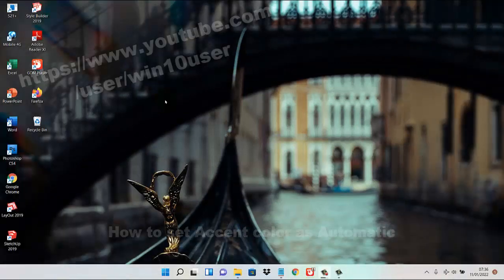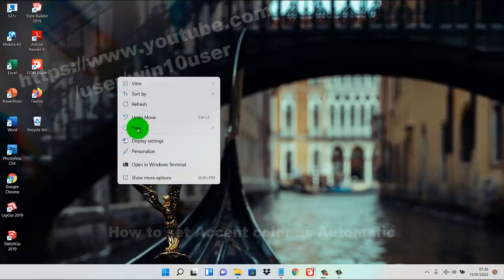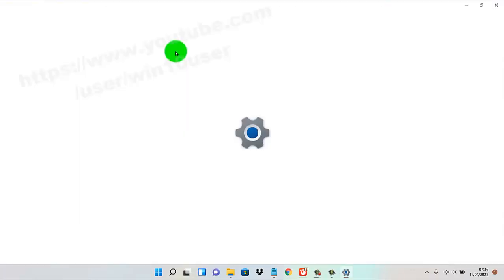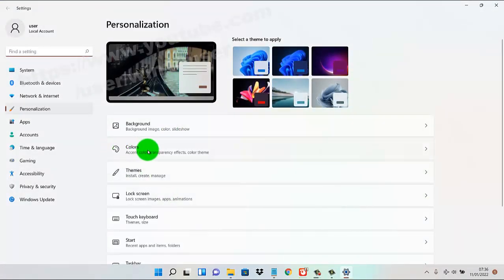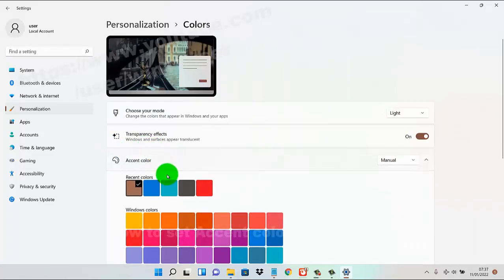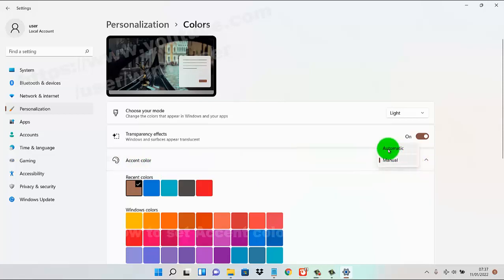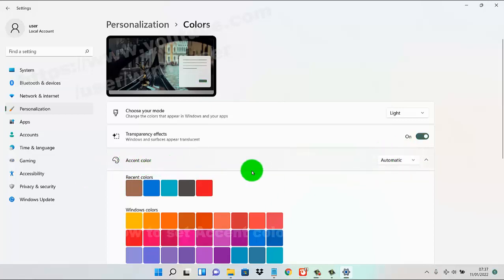Windows 11 Home : How to set Accent color as Automatic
How to set Accent color as Automatic in Windows 11 Home Single Language. This tutorial can also use in Windows 11 Pro. In this video I use Acer Aspire Vero AV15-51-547X 11th Gen Intel Core i5-1155G7  2.50 GHz. Green PC | Eco-friendly Laptop